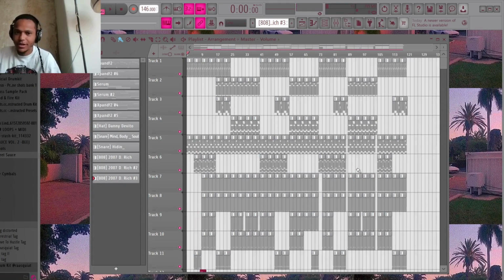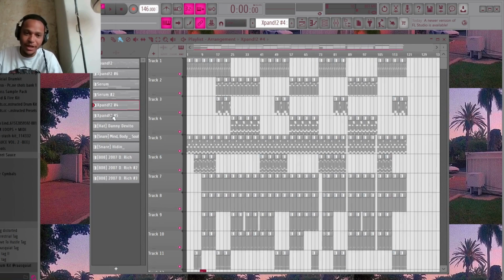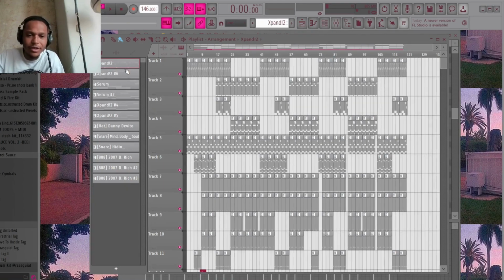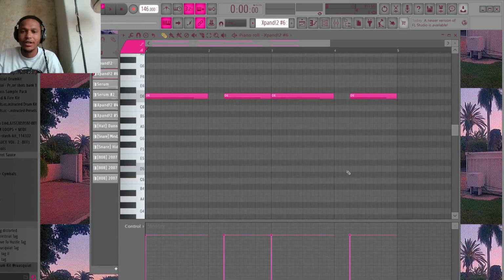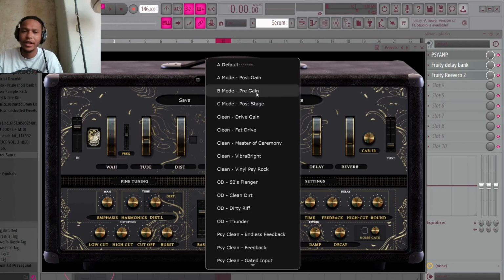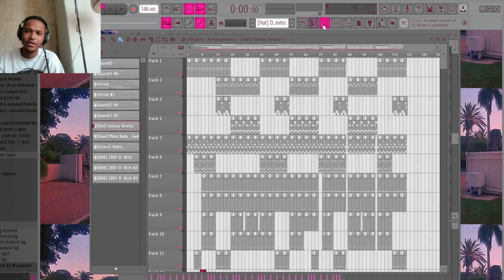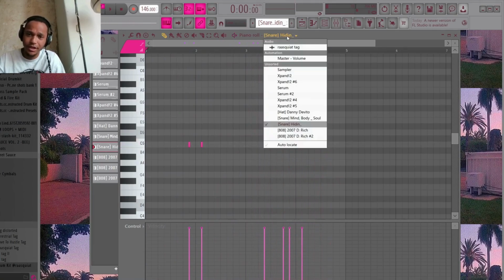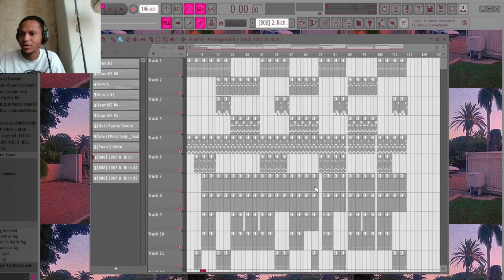Episode 7: Beat breakdown in Berlin | Rage x Rock Beat for Carti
Hello in this episode I break down a rage x rock beat i made while here in Berlin. This beat is best for someone like a playboi carti or homixide gang. the break down is a cool thing i don't do often on this channel but ihope you guys enjoy. and the full beat is at the end of the video :)